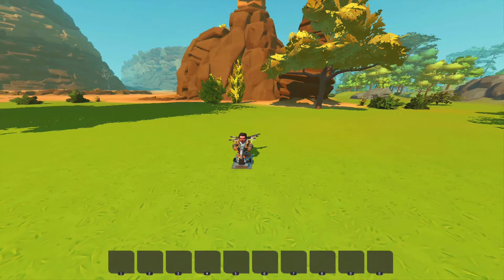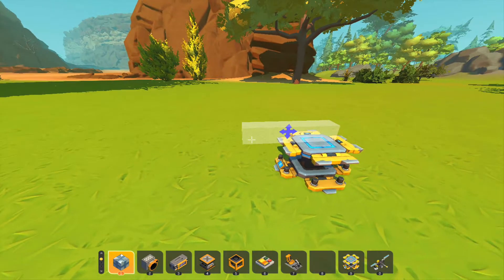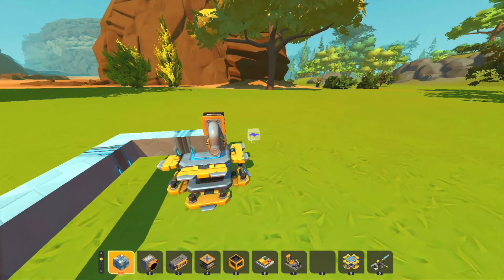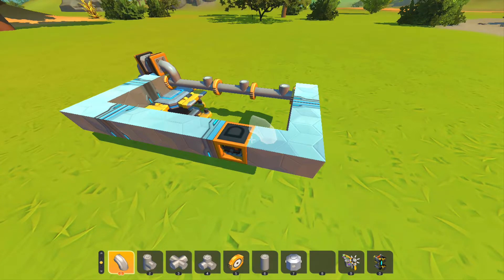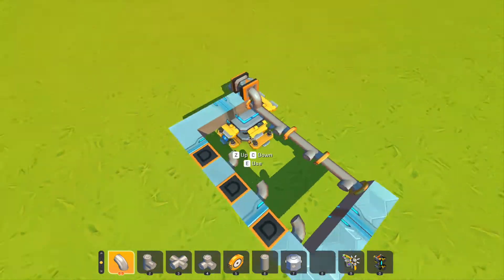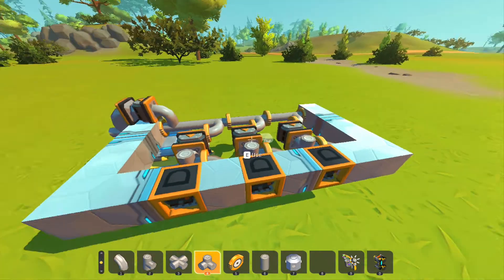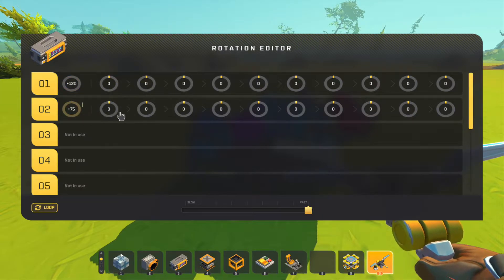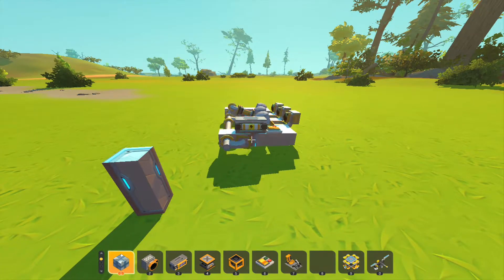ElectricX's Piston Engine Tutorials! | Scrap Mechanic Gameplay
Have you ever wanted to build your very own piston engine in Scrap Mechanic, but don’t know how to do it? WELCOME, everyone, to ElectricX’s Piston Engine Tutorials, where I will be showing you 2 methods of building your very own piston engine in Scrap Mechanic!

So… What’s Scrap Mechanic…?

Scrap Mechanic is a creative game that has endless possibilities in creation and problem solving. It is an extremely intriguing game, and I recommend it for everyone who loves to make stuff! There are a lot of mods easily available on the workshop, and some can even include some big pieces into the game, like the smart engines and number logic in the modpack. Survival has just been added to the game which I’ve recently started playing, and it is SO MUCH FUN! So go get Scrap Mechanic ASAP!!

I’m always looking for suggestions for content, as well as ways to improve my videos, so let me know what you think of my video quality and what you want to see in the future!